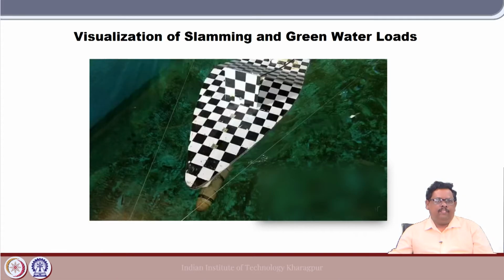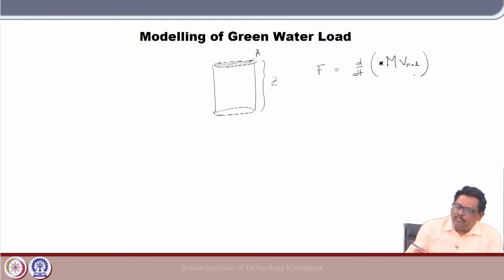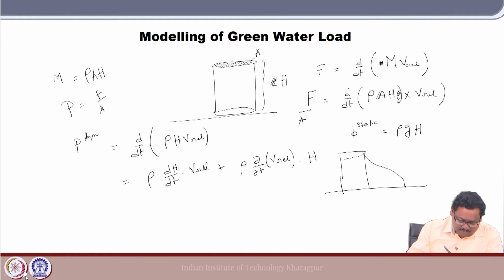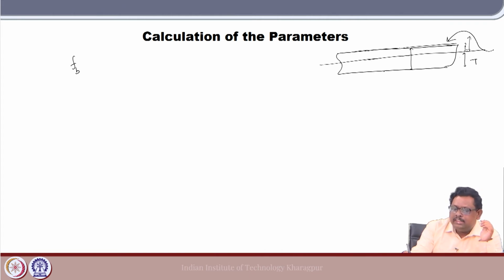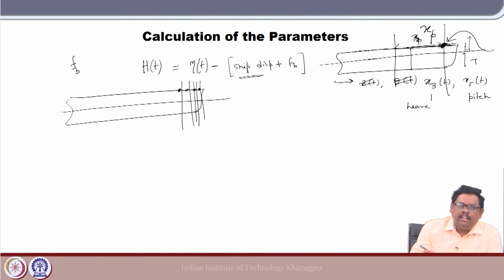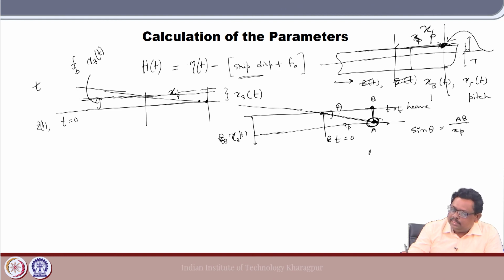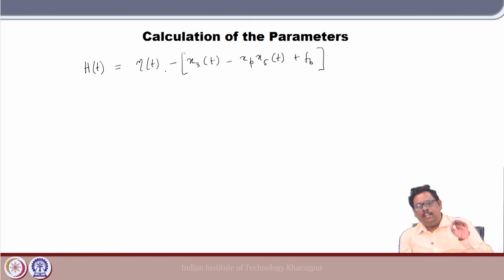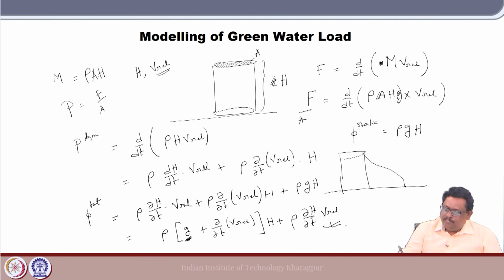Lecture 58: Including Non linear Forces in BEM Code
Including Green Water load in BEM Solver